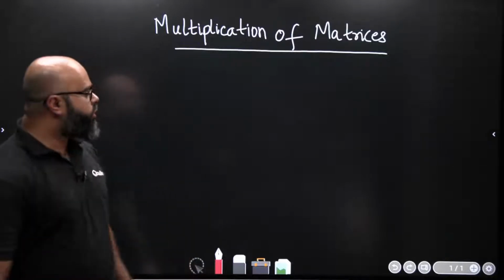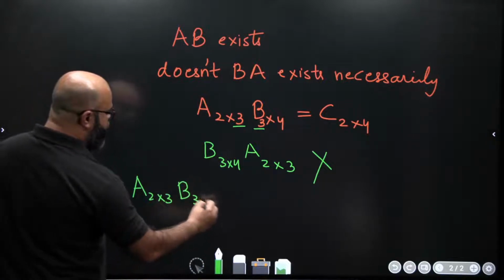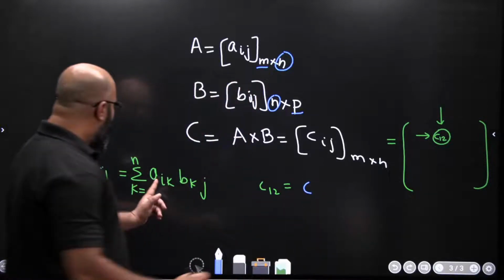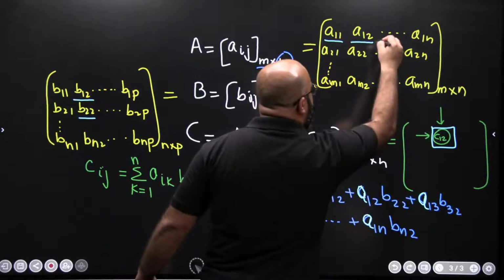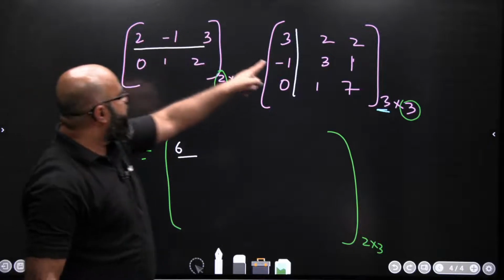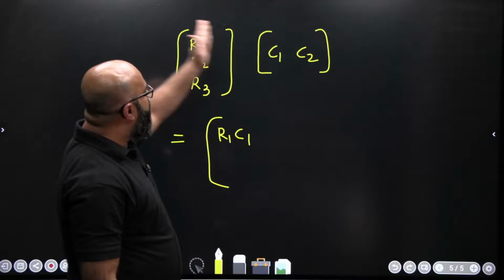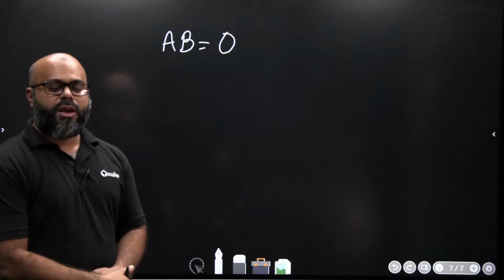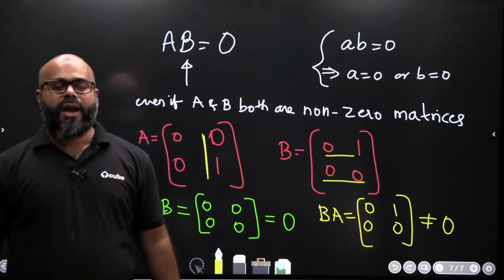Commerce Heroes LIVE Session on "Multiplication of Matrices" for Class 12 by Nadeem Sir